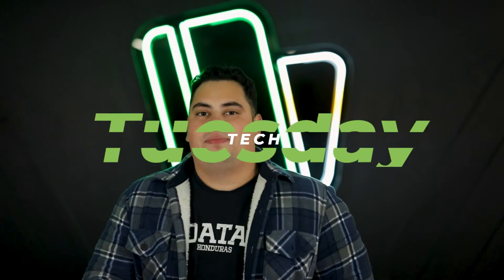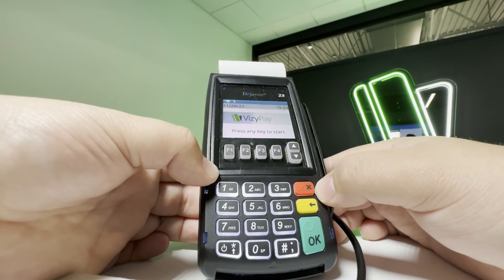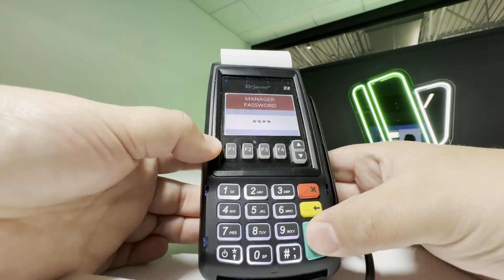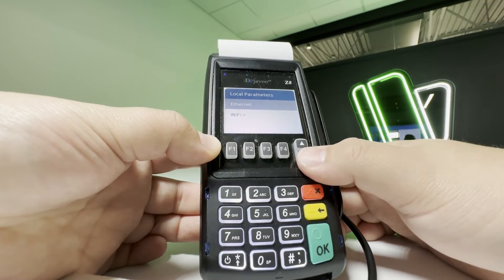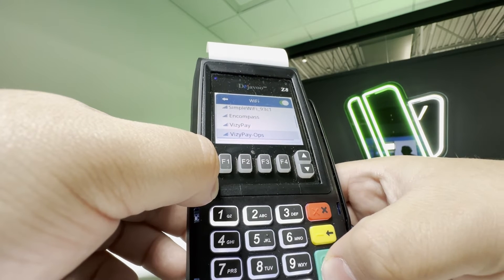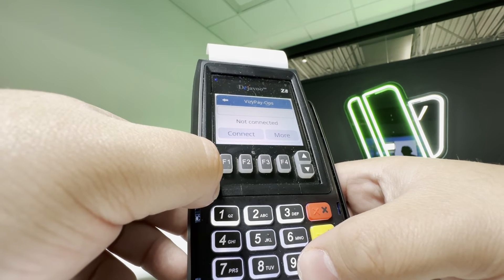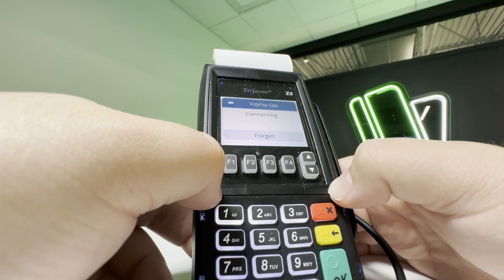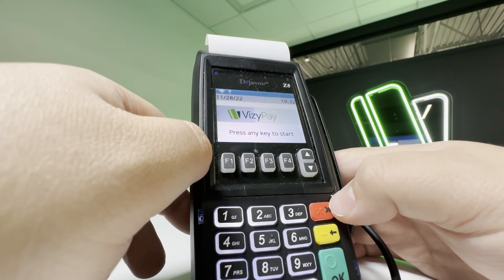TECHTUESDAYS: Connecting Dejavoo Z8 to wifi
Everybody loves a cool trick. No matter how well we know an app or program, there’s almost always some shortcut we never learned. The same goes for hardware: We may use gadgets every day without knowing their helpful quirks.
Today’s video will be the start of our new segment TECHTUESDAYS, were we will be featuring tips and tricks that you can use for your terminal.